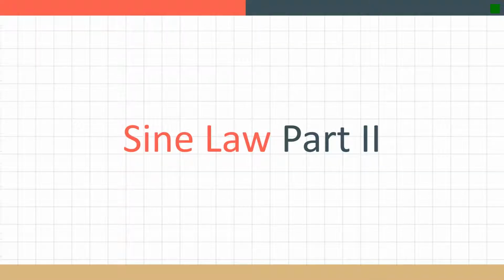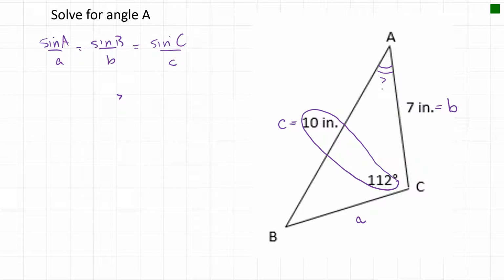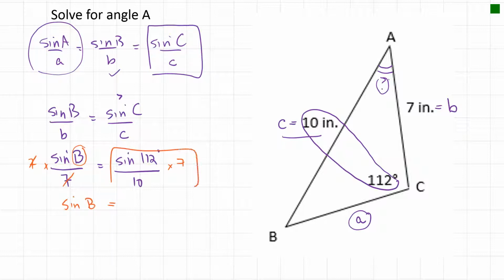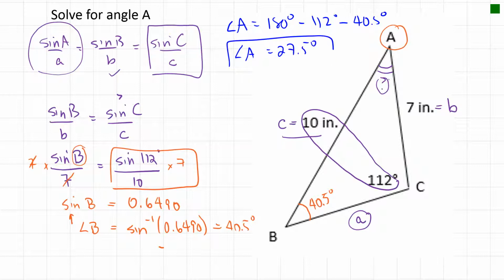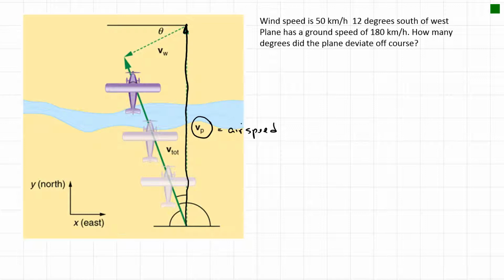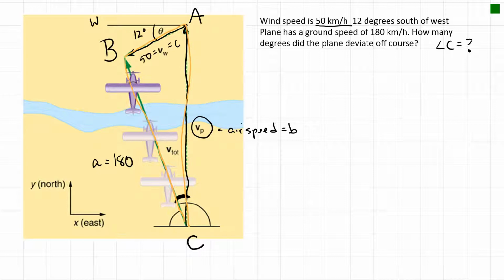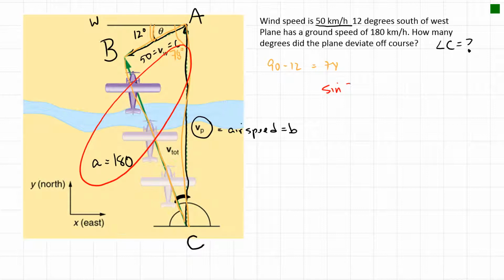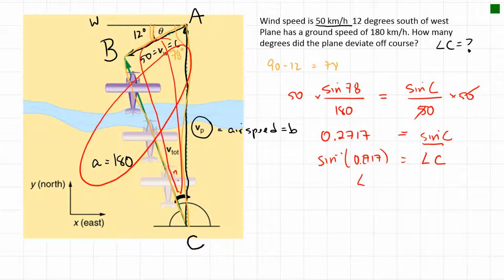u8 l5 sk3 missingangle